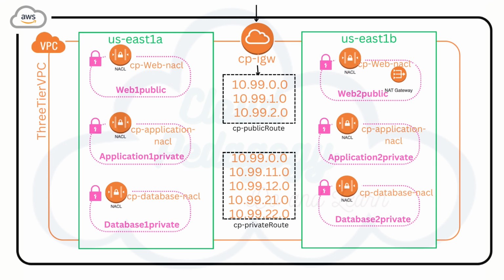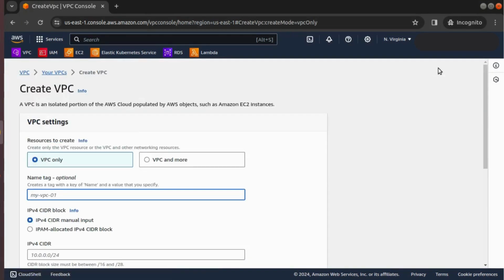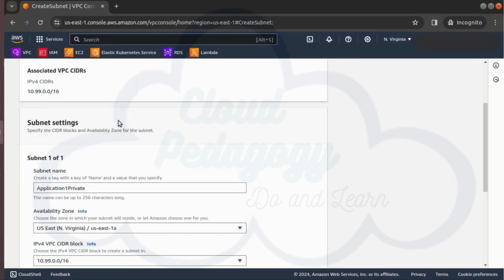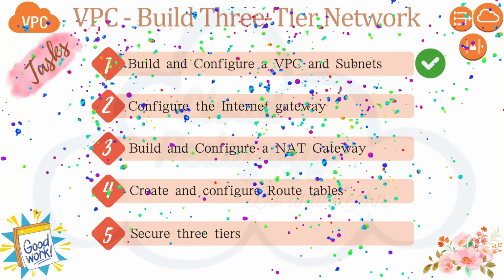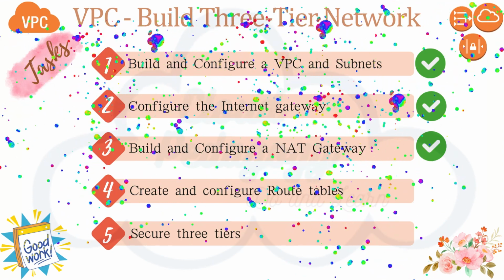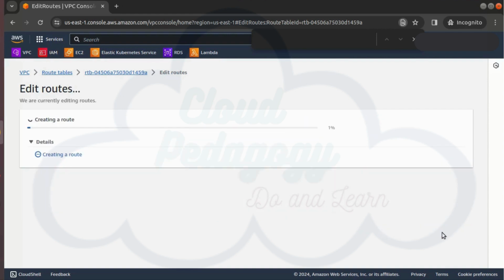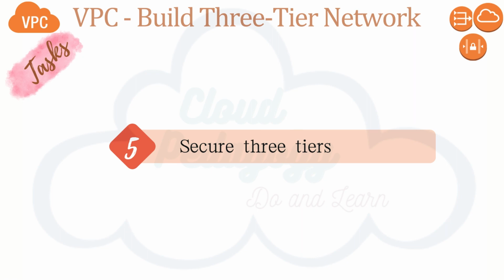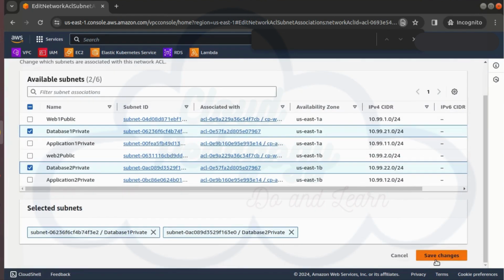AWS - Network - VPC - Lab 1 - Building a Three-Tier Network - by Cloud Pedagogy